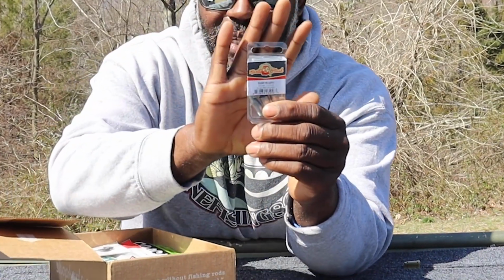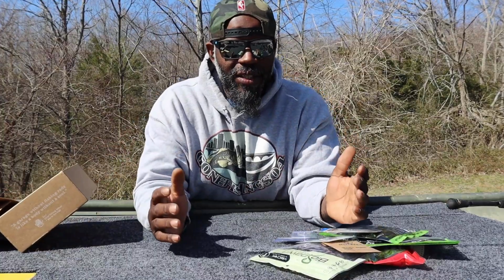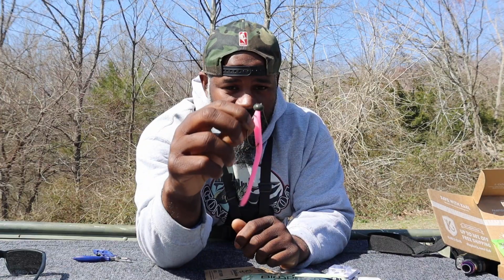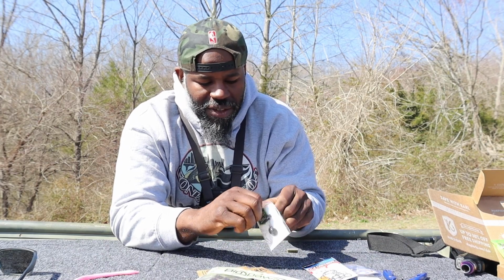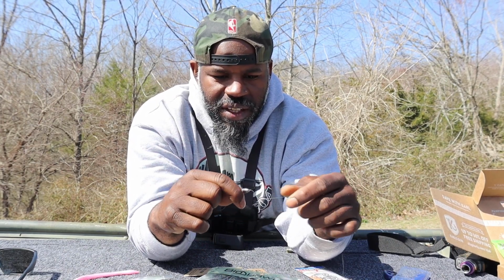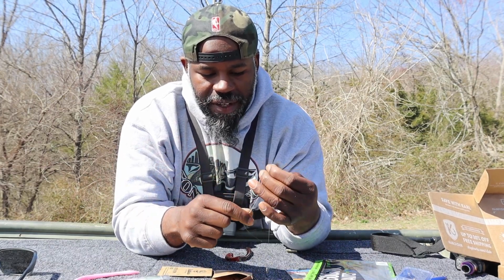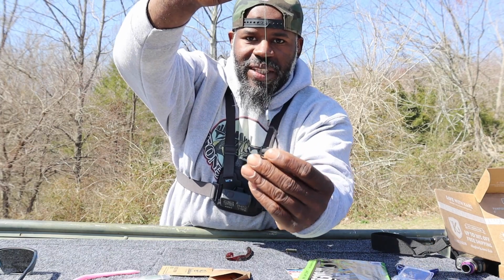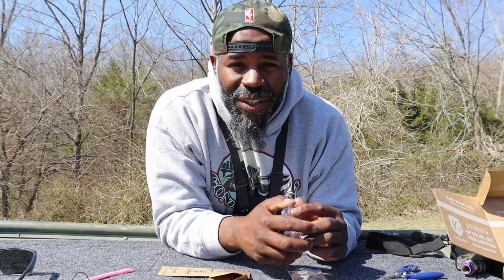TEXAS RIGGING A WORM 101!!! (new kit makes it super easy)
in this vid i go over how to texas rig a worm this new kit from karls bait and tackle makes it super easy to do hope you enjoy the vid and as always keep them lines wet cuz its all about the hookset !

  ———GONEFISHING804 MERCH———
           Gone Fishing 804 | Teespring

(54) Gone fishing 804 - YouTube

              Gonefishing804

                       gonefishing804

                    gonefishing804

CAMERA GEAR
VLOG CAMERA

GO PRO

GO PRO ACCESORIES

SANDISK MEMORY CARD

RODE VIDEO MICRO

LURES

MEGABASS 110+1

WHOPPER PLOPPER 110

6TH SENSE LURES

STRIKE KING RAGE SWIMMER

STRIKE KING STRUCTURE BUG

Z MAN CHATTERBAIT

WHOPPER PLOPPER 110

6TH SENSE CRANKBAIT

LUNKERHUNT PROP FROG

CRAPPIE SLIDER

STRIKE KING SPINNERBAIT

ZOOM SUPER FLUKE

STRIKE KING WHITE CRANK

WHOPPER PLOPPER 75

z man finesse worms

TECKEL MARACKER FROG

BOOYAH SPINNERBAIT

NAKED RAGE BLADE

RODS
ABU GARCIA VERITAS

LEWS AMERICAN HERO REEL

SHAKESPEARE AGILITY ROD

ABU GARCIA BLACK MAX

MACH ONE BAITCAST COMBO

ABUGARCIA LIKE IKE ROD

LINE
P LINE COPOLYMER

P LINE FLUROCLEAR

POWER PRO